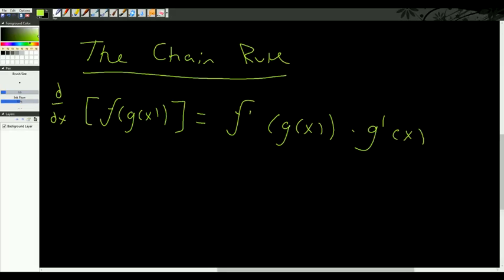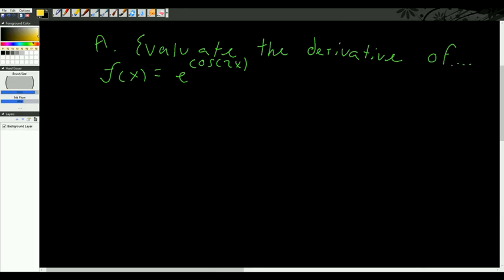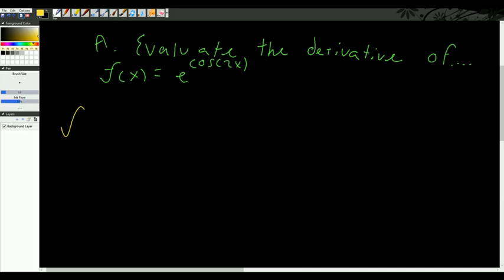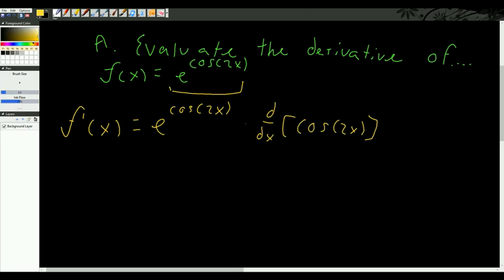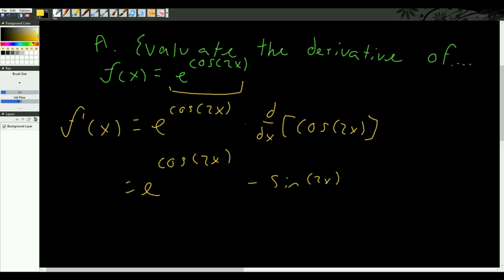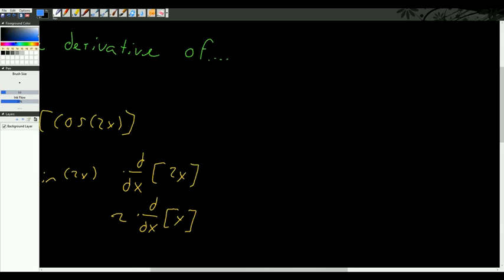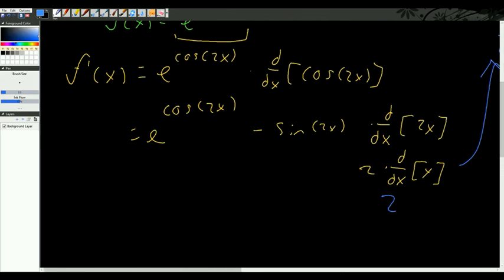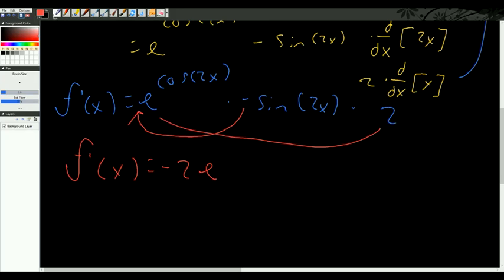I have become khan academy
A quick project for school, will upload something decent eventually probably.